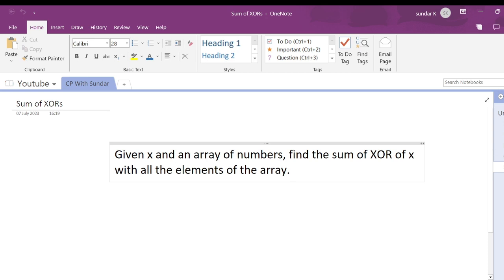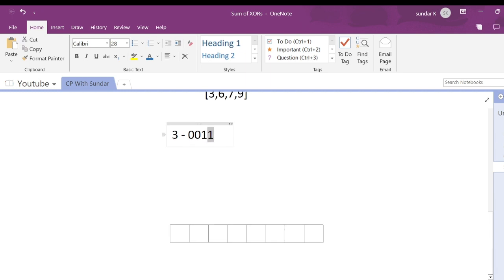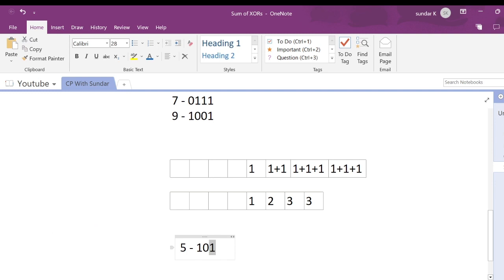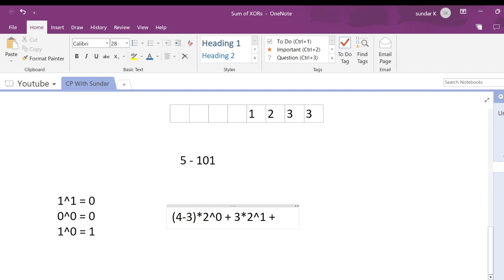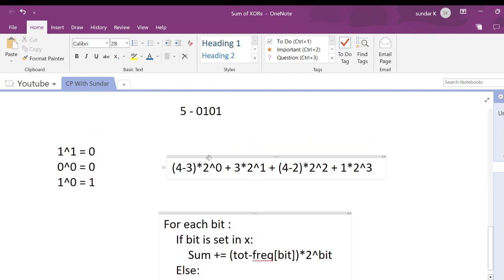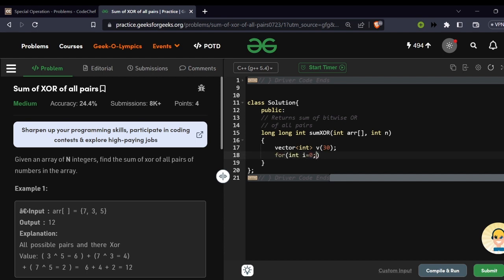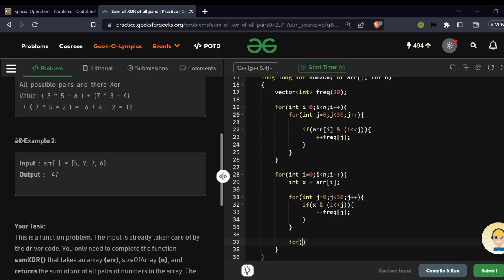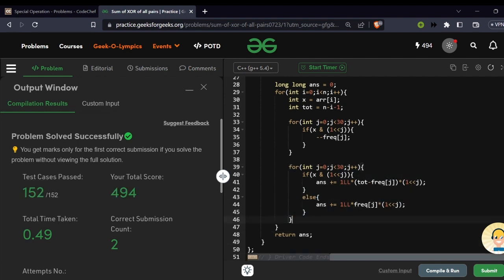Sum of XORs | Solving it the OPTIMAL way